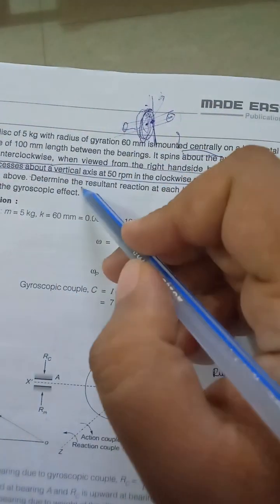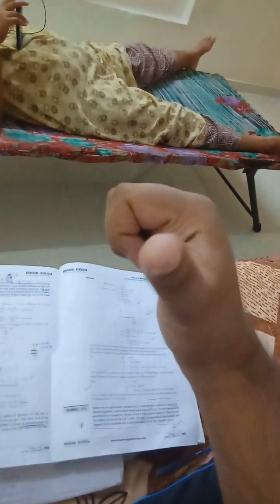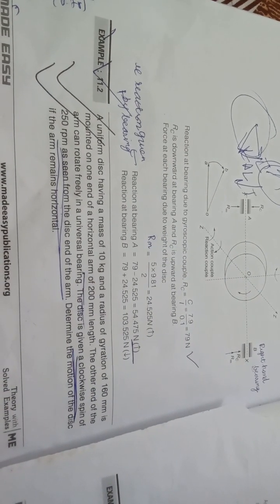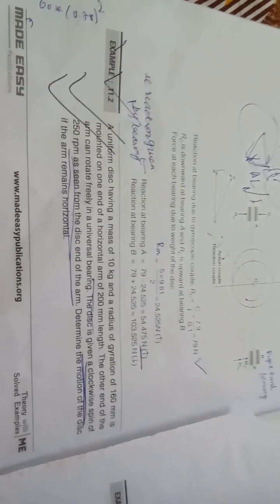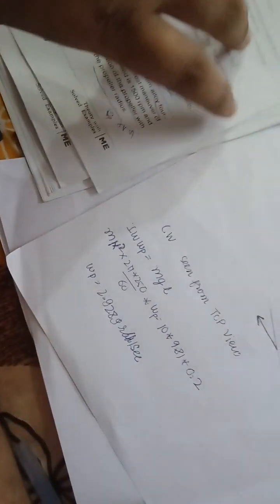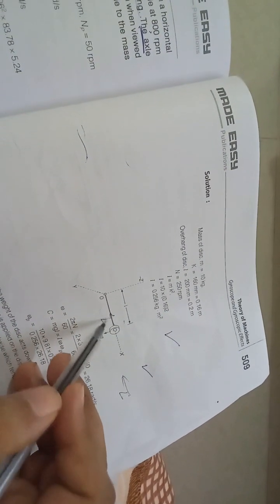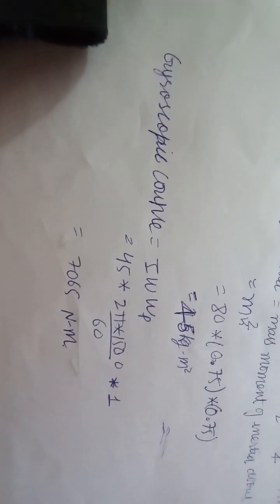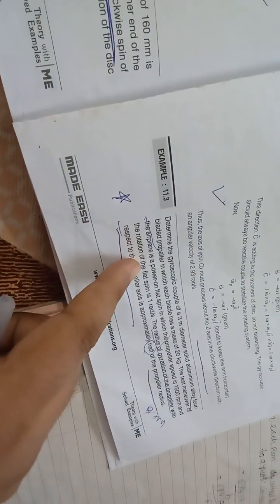Question series 2 gyroscope